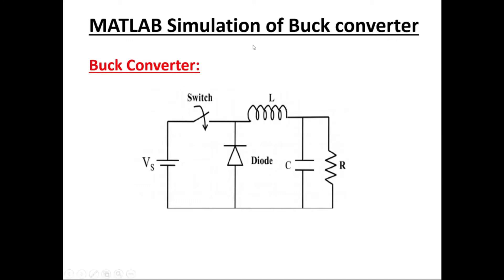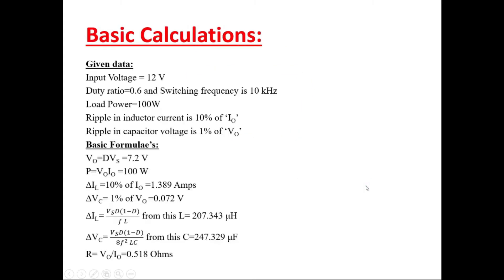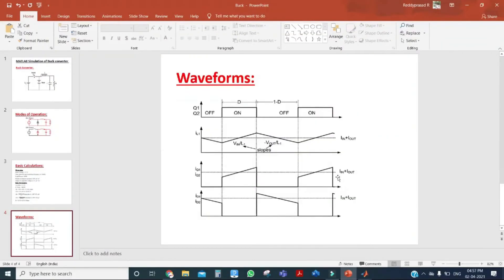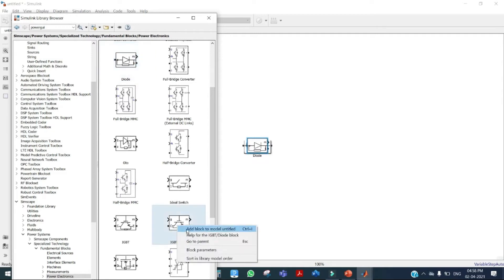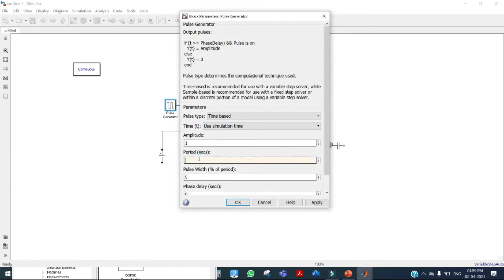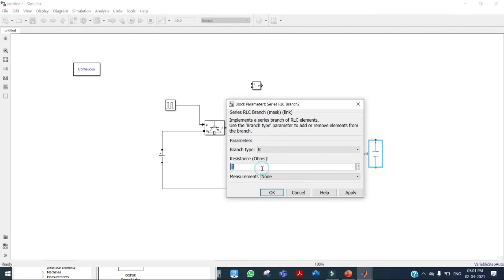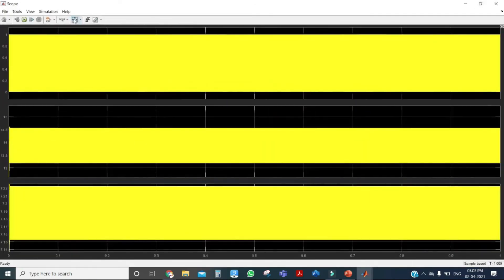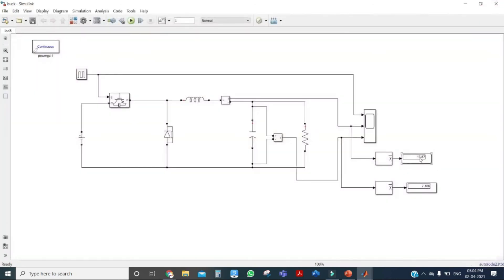Buck Converter simulation using MATLAB SIMULINK / DC-DC Step Down converter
A buck converter is a voltage step down and current step up converter. The simplest way to reduce the voltage of a DC supply is to use a linear regulator (such as a 7805), but linear regulators waste energy as they operate by dissipating excess power as heat and do not yield any current step up. Buck converters, on the other hand, can be remarkably efficient (95% or higher for integrated circuits), making them useful for tasks such as converting the main voltage in a computer (12V in a desktop, 12-24V in a laptop) down to the 0.8-1.8V needed by the processor. The basic operation of the buck converter has the current in an inductor controlled by two switches (usually a transistor and a diode). In the idealized converter, all the components are considered to be perfect. Specifically, the switch and the diode have zero voltage drop when on and zero current flow when off and the inductor has zero series resistance. Further, it is assumed that the input and output voltages do not change over the course of a cycle (this would imply the output capacitance as being infinite).